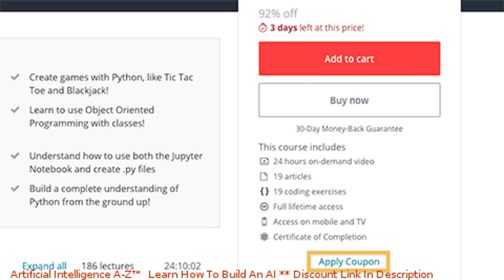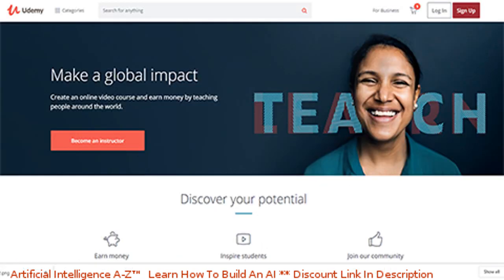Artificial Intelligence A-Z™: Learn How To Build An AI coupon - udemy discount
Artificial Intelligence A-Z™: Learn How To Build An AI discount

Price: $139.99

Combine the power of Data Science, Machine Learning and Deep Learning to create powerful AI for Real-World applications!